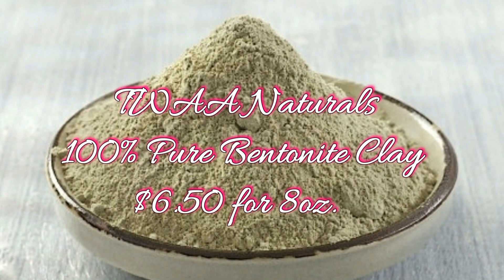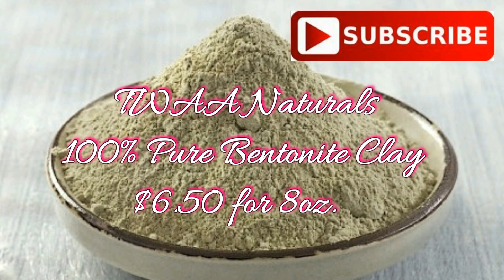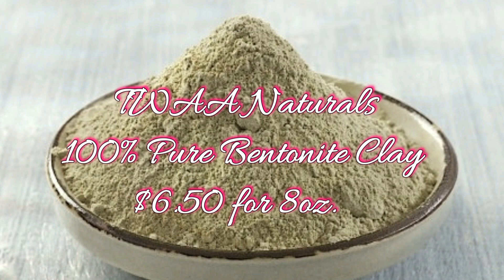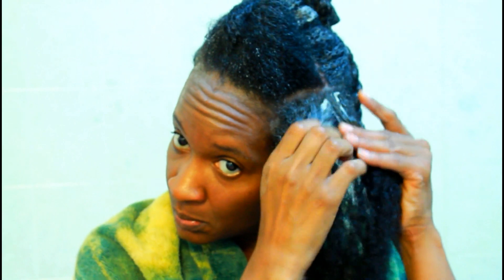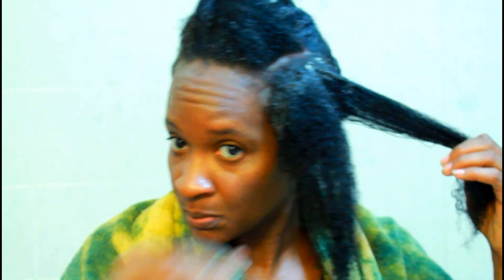Bentonite Clay on Natural Hair! Ft: TWAA Naturals! NaturalHairObsession (Open Giveaway!)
Purchase your own Bentonite Clay Mask!

2. Like this video
4. U.S. Only
6. TWAA Naturals on Instagram
7. If you win you must be willing to post a video, or blog post review. We would love to hear just how you use the product, and how it worked for you! It can be on any social networking platform!
8. Post DONE under this video with your Instagram name.
8. Contest ending on: TBA

The Best Dry scalp oil! Peppermint Seed To Heal Scalp Elixir

Cocoa Shea Souffle'